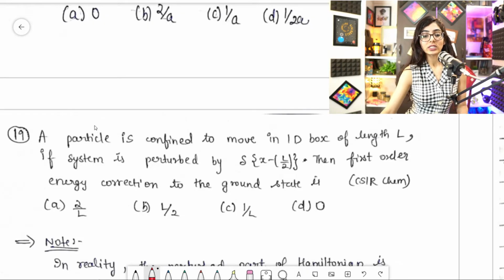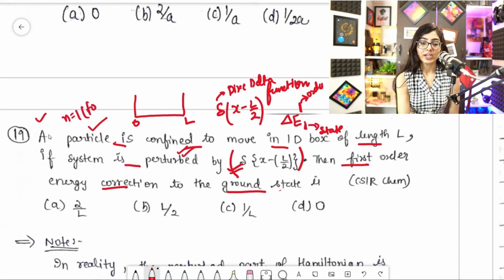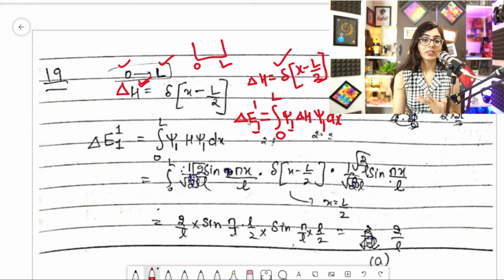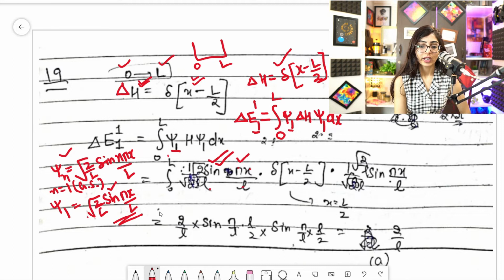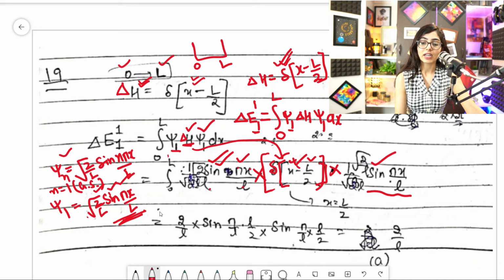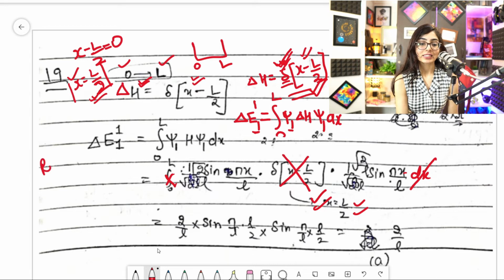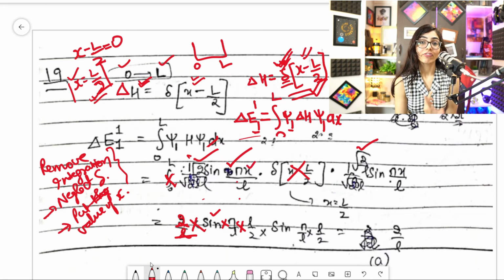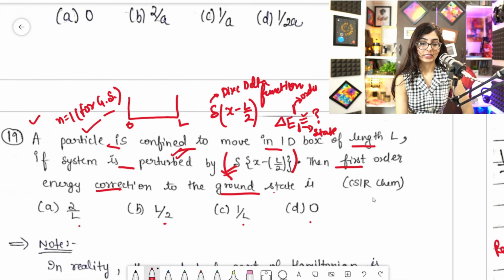Quantum Mechanics: Perturbation Method PYQs| Lec 8.7 | CSIR NET | Chemical & Physical Sciences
This is going to be a full course. So, here is the next lecture of quantum beneficial for both chemistry and physics but will be oriented more towards the chemistry syllabus of the net.
What was discussed in this video: A new small concept of Dirac delta function which holds a very good probability for coming in exams and in the question the perturbed part is given in the form of the delta, so in the end, we need to find out the first-order energy correction to the ground state. Go through it as it looks difficult from outside and see how it gets solved using the simplest tricks.